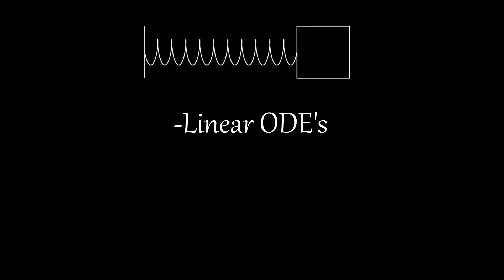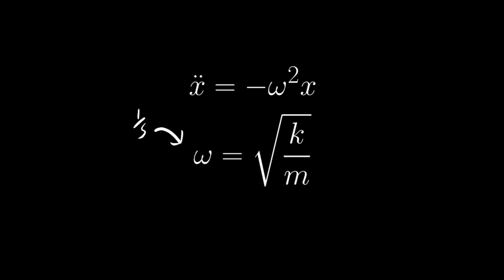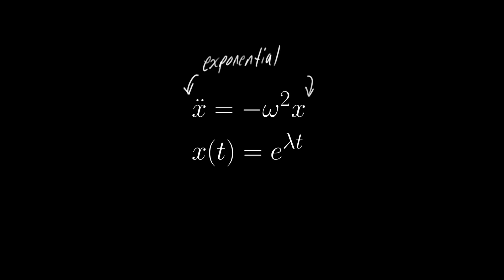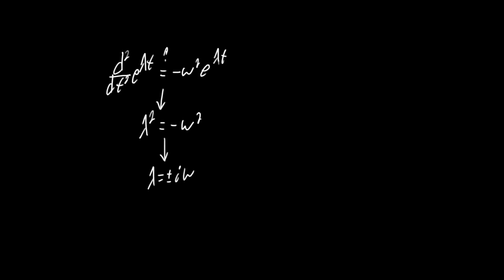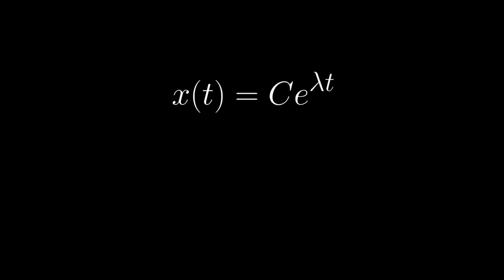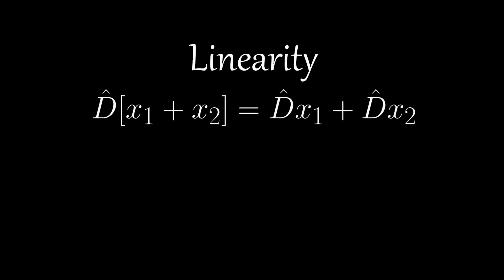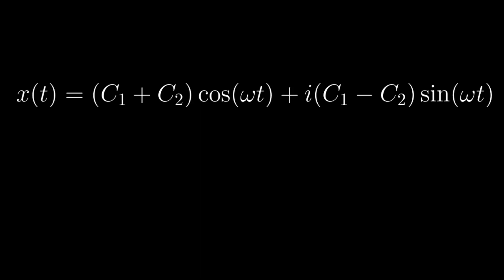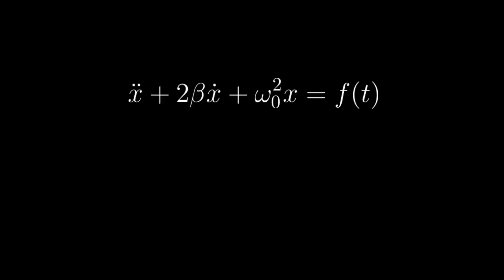Springs 1 | Introduction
An introduction to springs and the tools you need for further generalizations of the spring.

Prerequisites:
-Know derivatives, it also helps to know what a differential equation is.

- Chopin - Nocturnes, Op 9.
- The Fly Guy Fives - Errors Expected
- Travel Worx - Drive Me Anywhere But Here
- Magnus Ludvigsson - Les Souvenirs De Demain